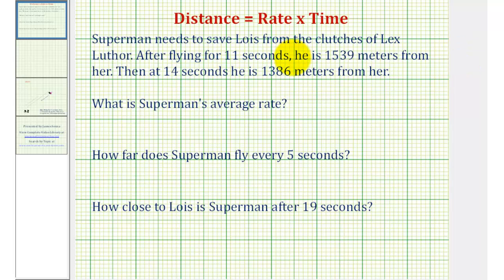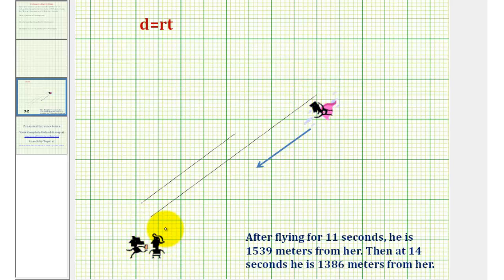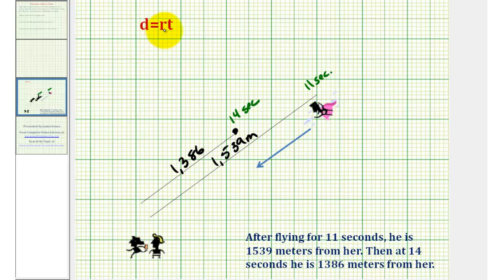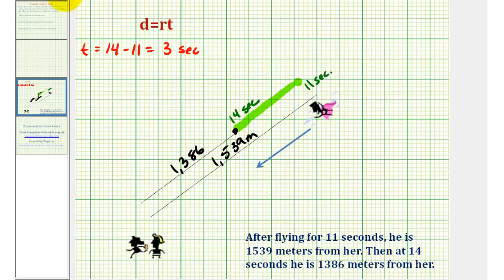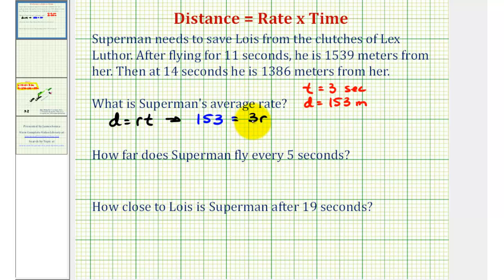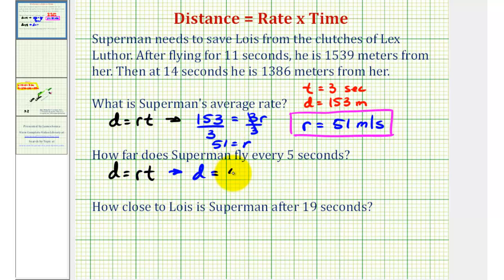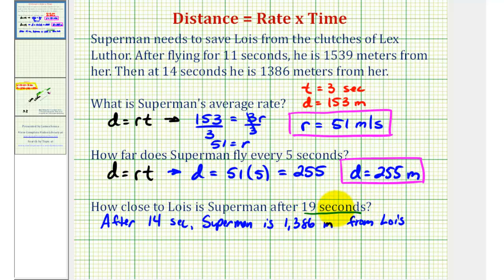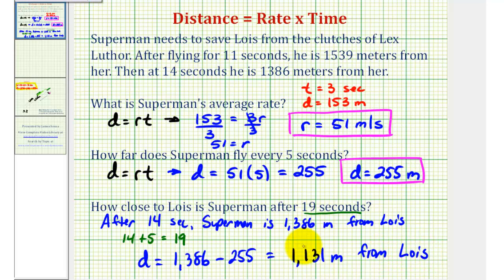Distance = Rate x Time Application Problem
This video provides an example of an application problem using the d=rt formula.